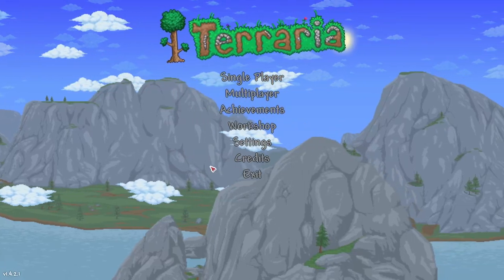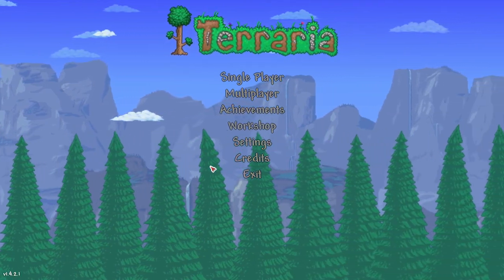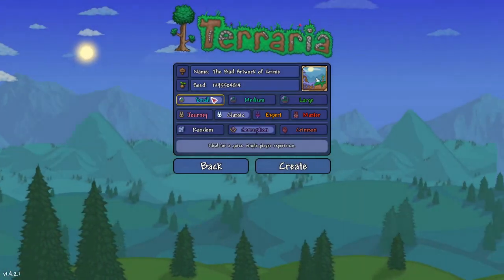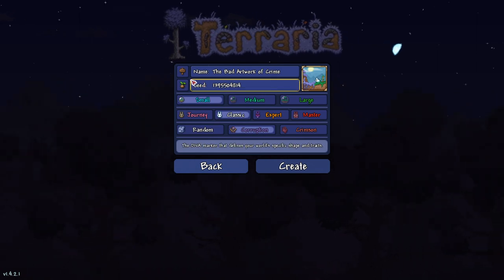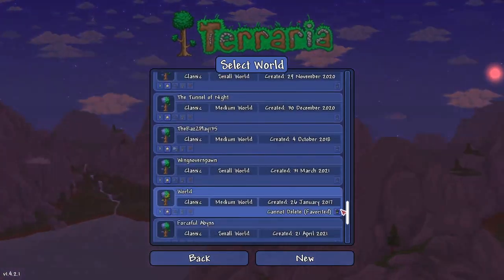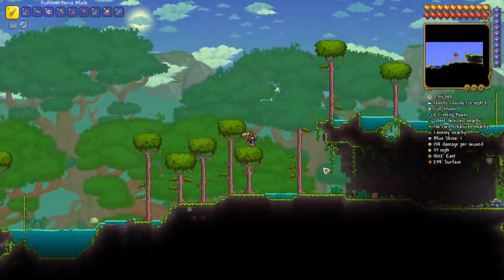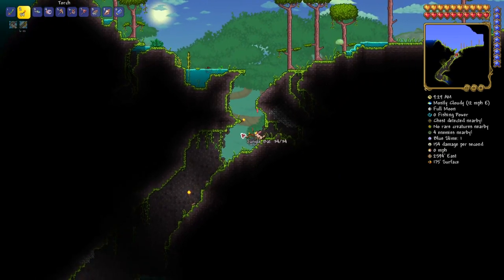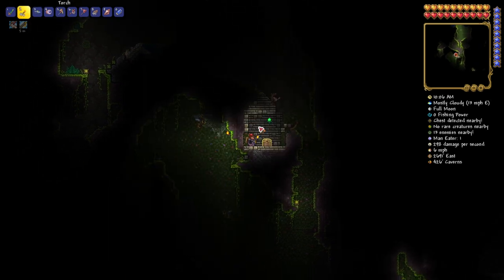Terraria PC 1.4.2.3 - Anklet Of The Wind Seed!!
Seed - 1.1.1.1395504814